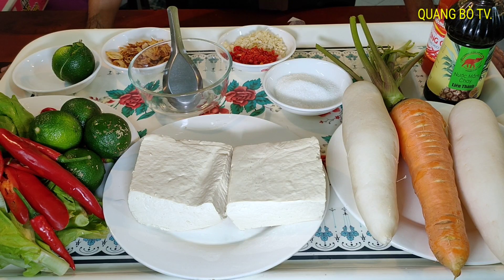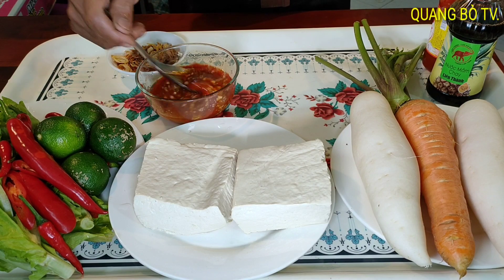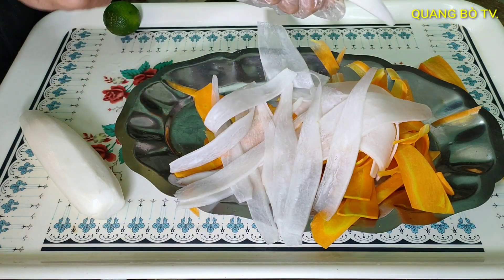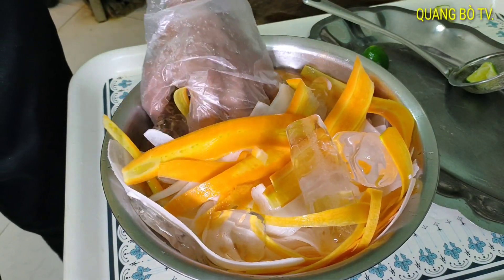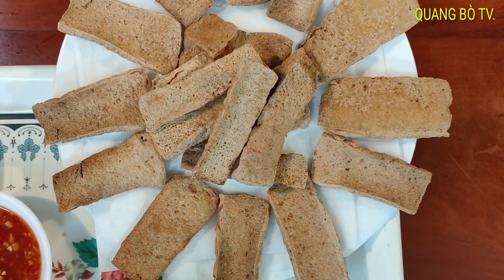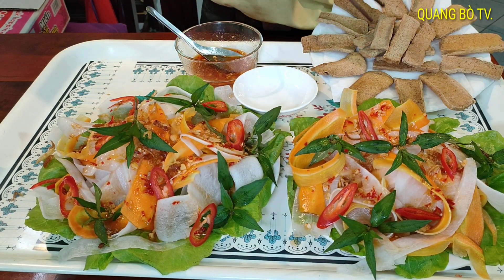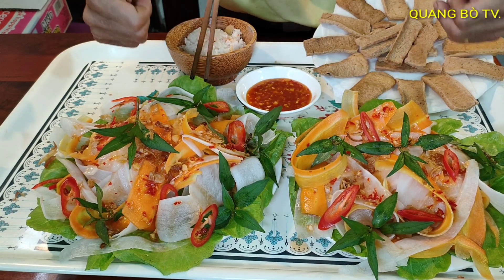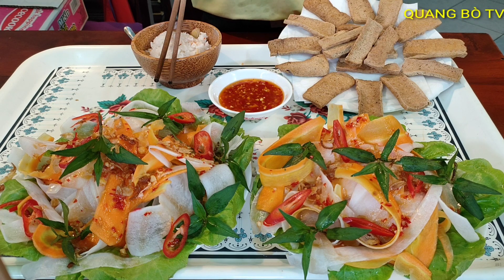CƠM CỦ CẢI TRỘN TỎI ỚT CHUA NGỌT ĐẬU HŨ CHIÊN GIÒN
QUANGBOTV AMTHUCCHAY CUCAITRONTOIOT DAUHUCHIENGION Nếu các bạn thấy video mình hay thì hãy giúp mình để lại một like một lượt đăng ký và đừng quên chia sẻ cho bạn bè cùng xem.Nếu các bạn có nhận xét gì thì hãy để lại phần bình luận.Mình rất mong đón nhận phản hồi từ các bạn.Mình chân thành cảm ơn các bạn đã ủng hộ.